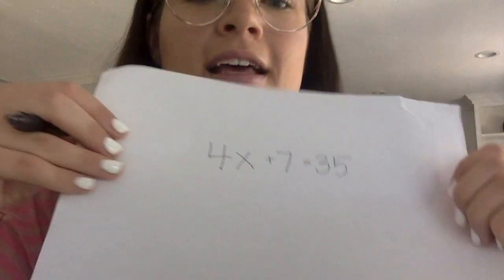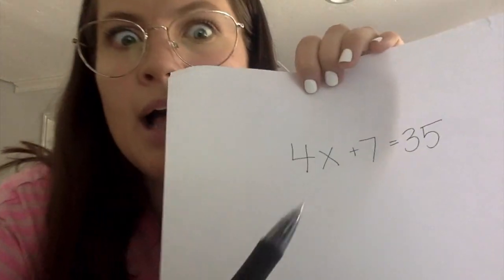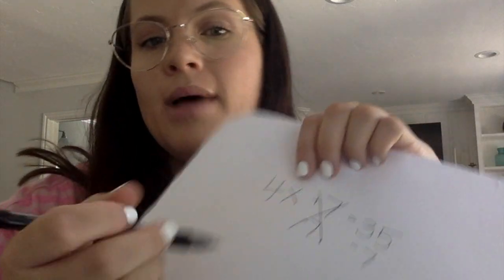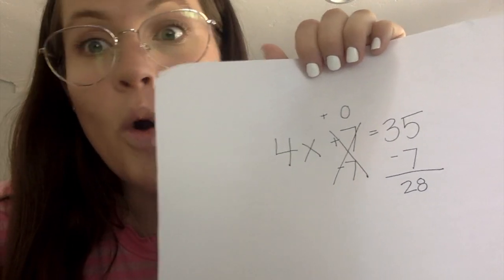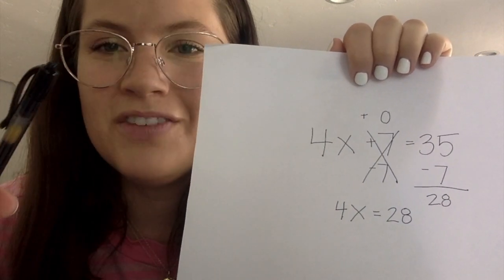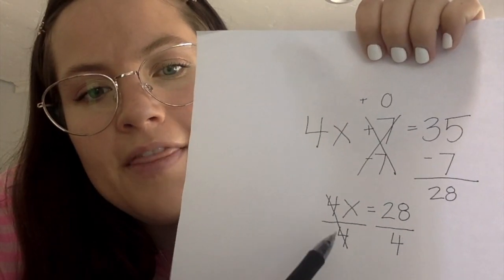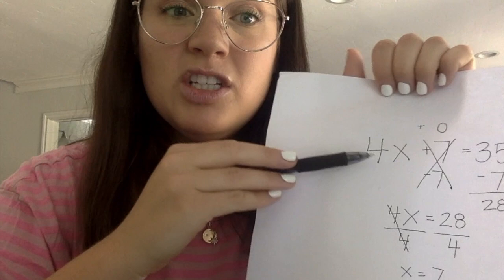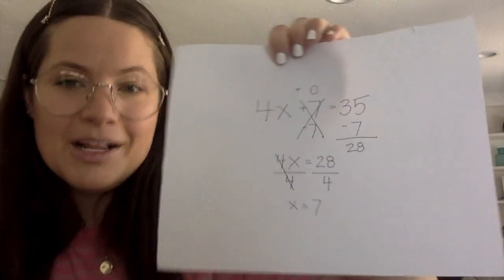Learnt Tutor Makeena Teaches How to Solve the Unknown in Algebraic Equations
In this video, Makeena teaching us how to solve the unknown in algebraic equations by solving 4x+7=35 problem.